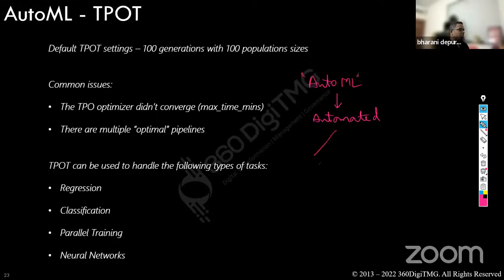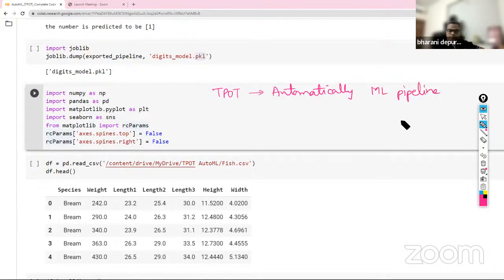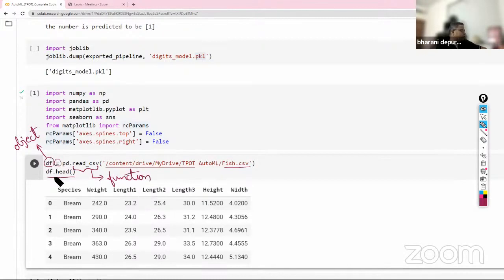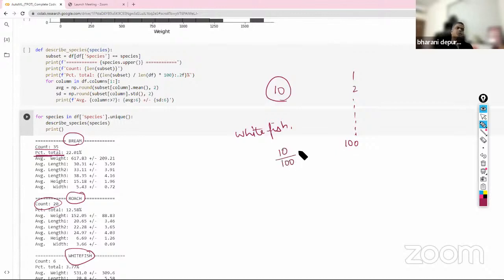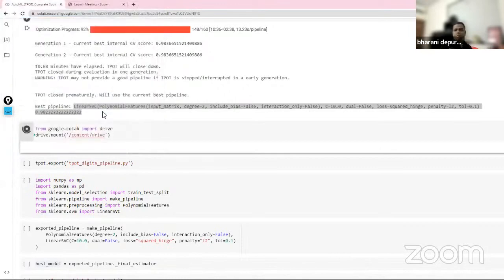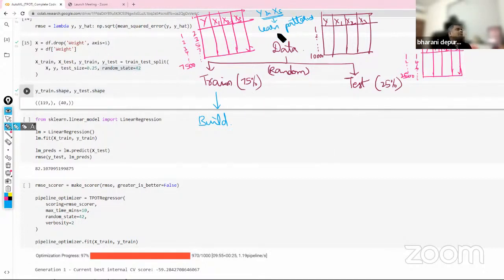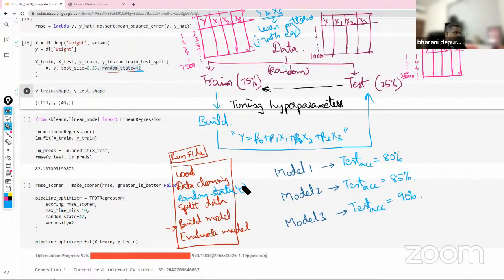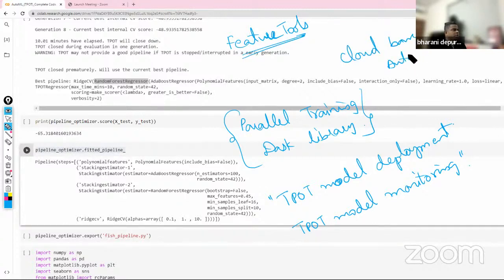Machine Learning on Cloud | 16 Hours Course | Day 4 | SkillNext | 360DigiTMG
About 360DigiTMG
360DigiTMG is a 9-year-old training & consulting organization led by stalwarts of the industry who are alumnus of premier institutions like the Indian Institute of Technology, Indian Institute of Management and Indian School of Business. 360DigiTMG since its inception has been the forerunner in the space of management and niche programs that aid in up-skilling and cross skilling executives across various levels and domains. 360DigiTMG has been conducting training programs across the globe for corporate and individuals alike.
360DigiTMG is one stop solution to all the trainings in emerging technologies such as Artificial Intelligence, Machine Learning, Big Data, Project Management, Quality Management, etc. 360DigiTMG is a training company, which is a division of the analytics consulting firm Innodatatics Inc.